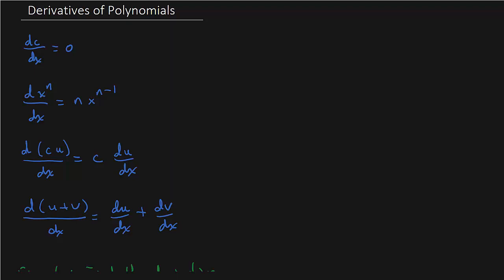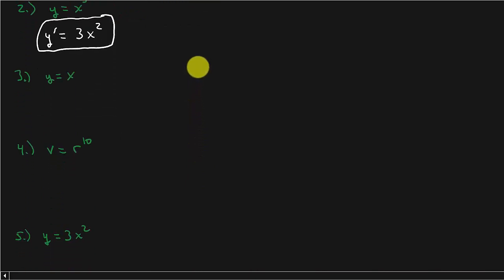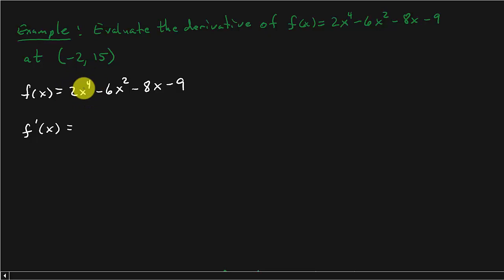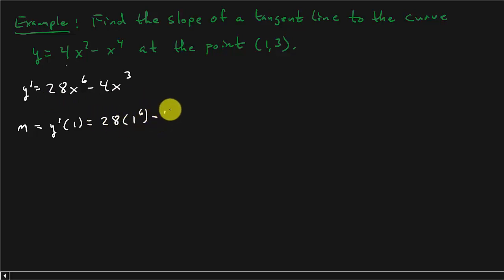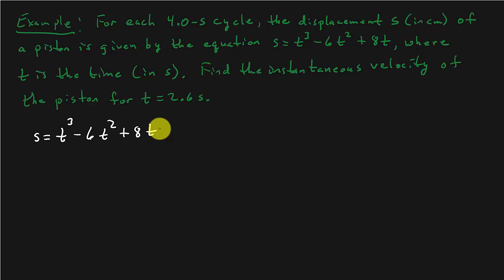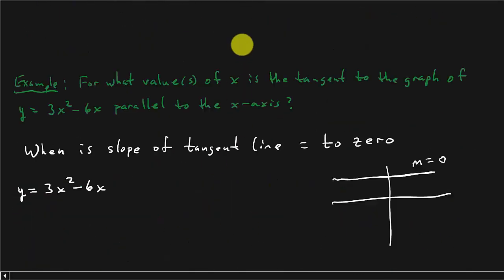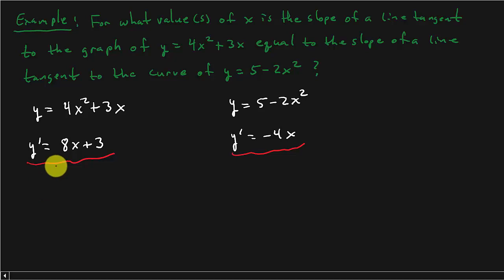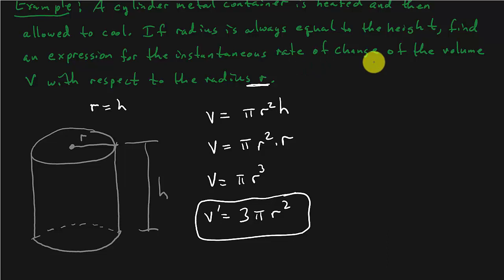Applied Calculus - Derivatives Of Polynomials POWER RULE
This video show how to find derivative of a polynomial using the power rule.  We also find the slope of a tangent line to a curve at a given point.  We also work a few applications involving derivatives.